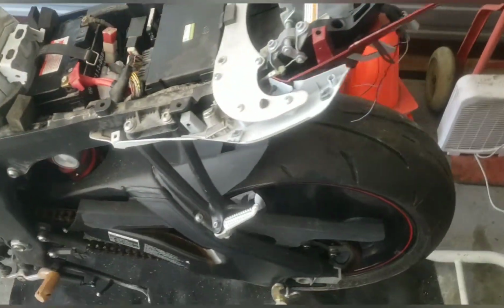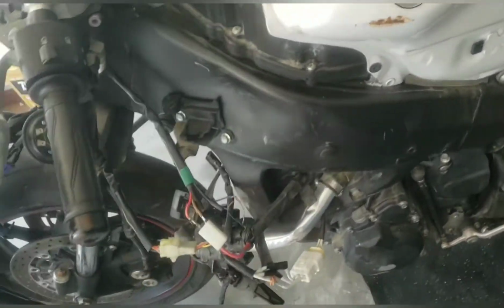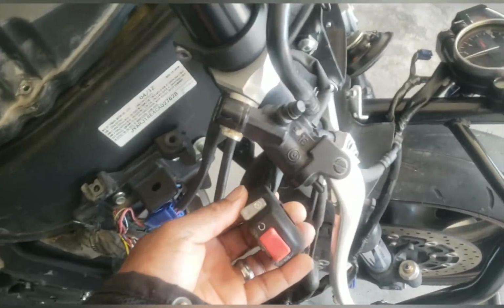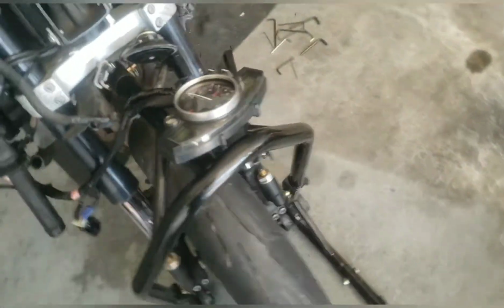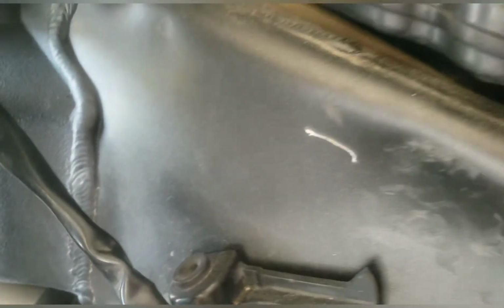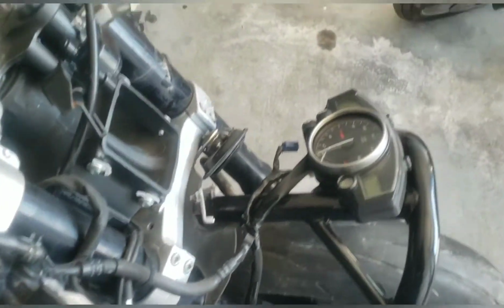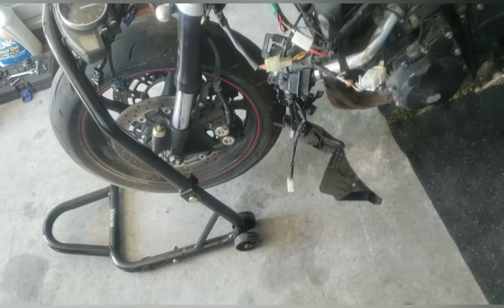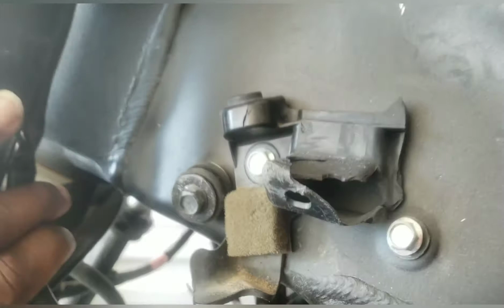Rebuilding 2012 Wrecked Yamaha R6 Part 3 Trouble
Rebuilding 2012 Yamaha R6 Just found a crack in the frame so now do we get the crack aluminum welded or do we get a new frame.